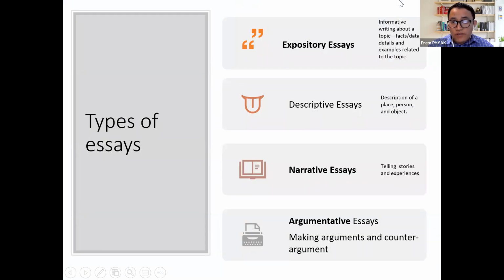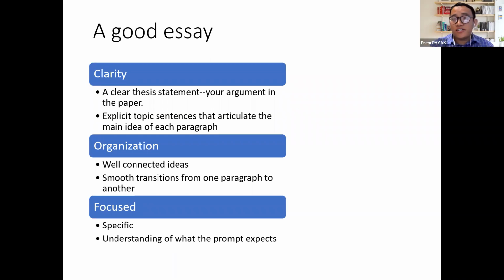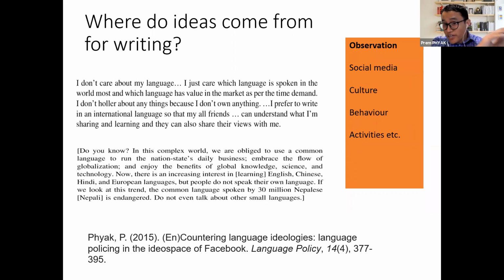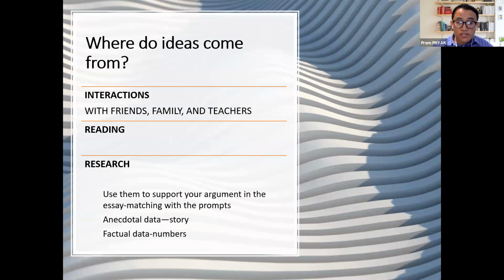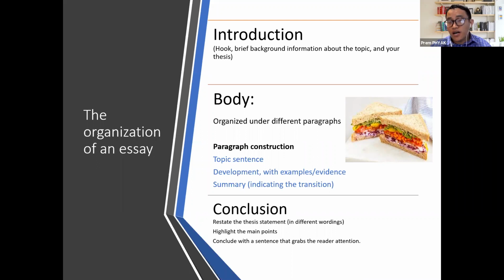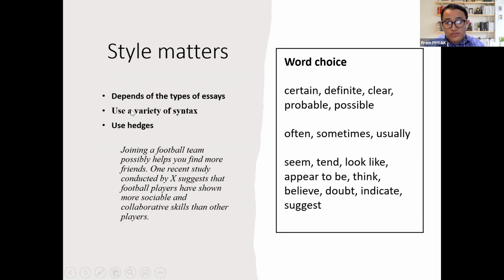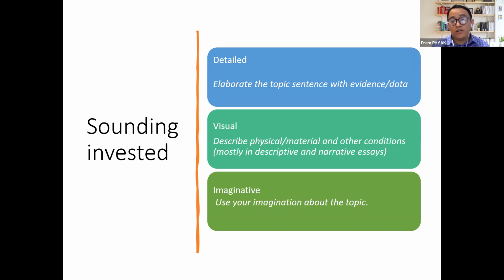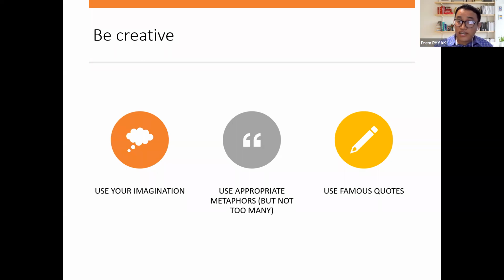Writing a good essay From ideas to organization by Prof Prem Phyak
What process should we follow to write a good essay? This talk will consider how new ideas are generated, and how they can be expressed in essay form by following different steps in the writing process.